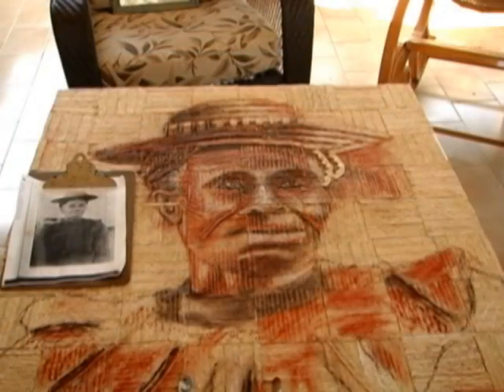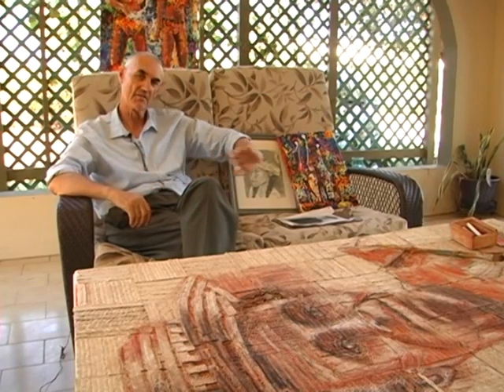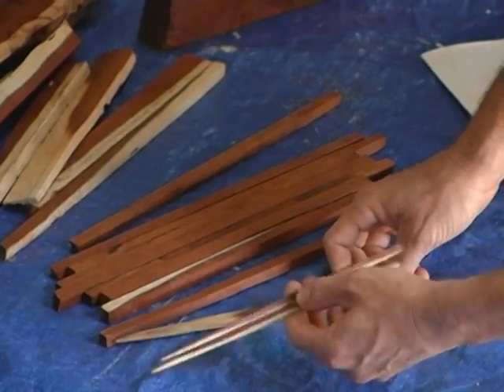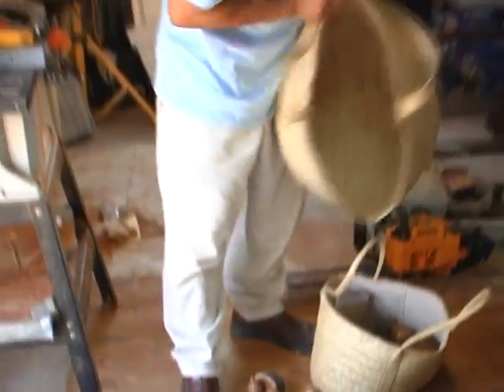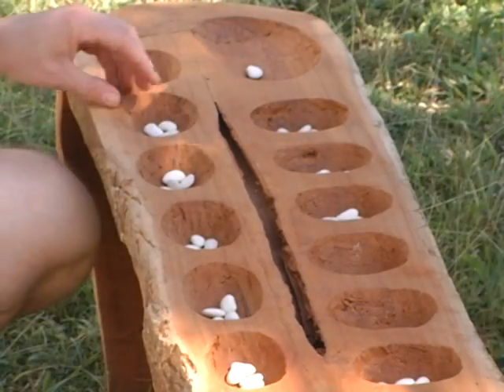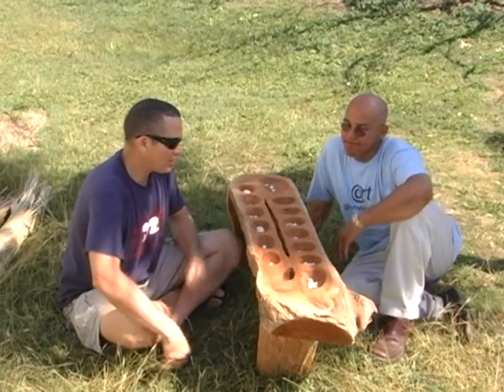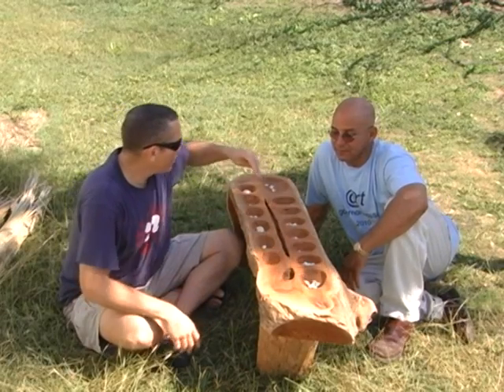21st Century Cayman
We talk to National Gallery curator Natalie Coleman on the latest exhibition, 21st Century Cayman. Opening on Thursday, 25 February, this showing celebrates Cayman's heritage by merging traditional craft with contemporary art.

Tune in as we talk to local artists such as Nasaria Suckoo-Chollette, Gordon Solomon, Wray Banker and Deal Ebanks on art's ability to connect us to the past.